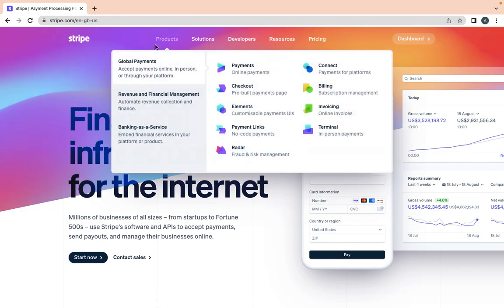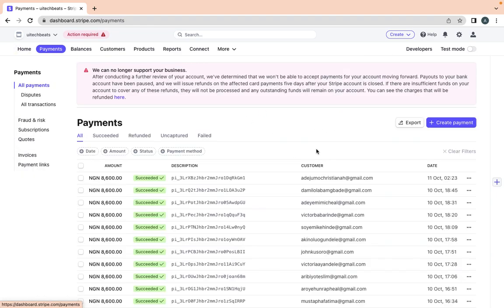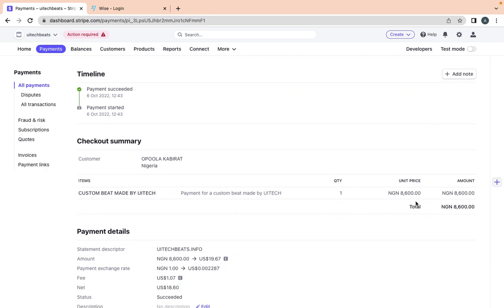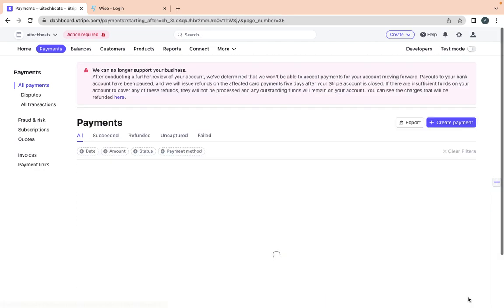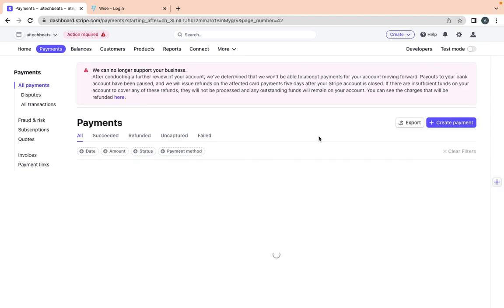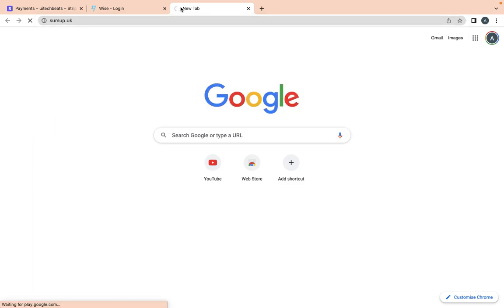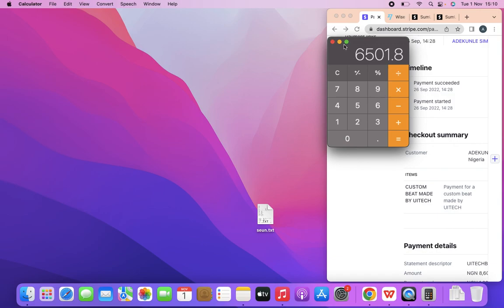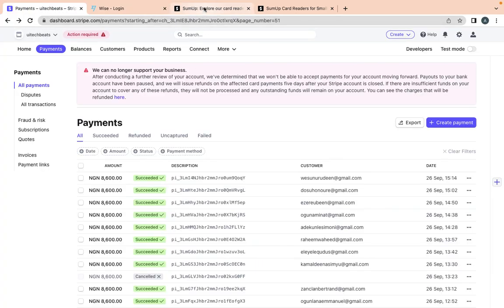DOLLAR ARBITRAGE TRADING IN NIGERIA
This video describes how you can make money using stripe for dollar arbitrage in Nigeria